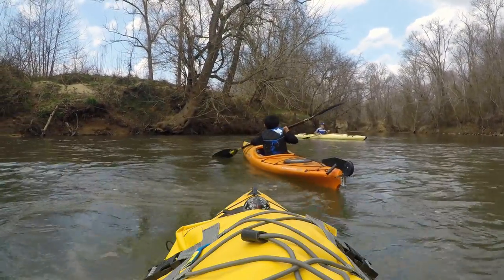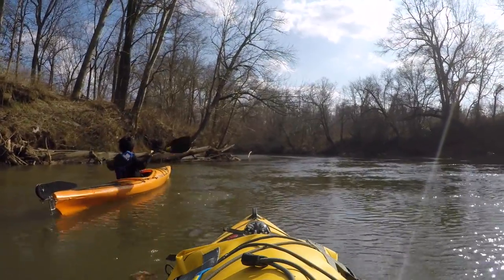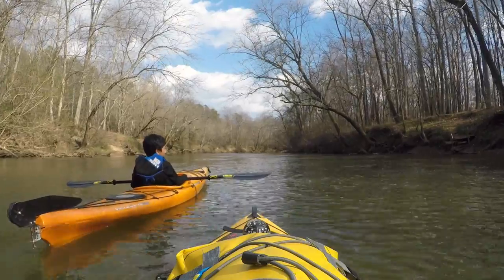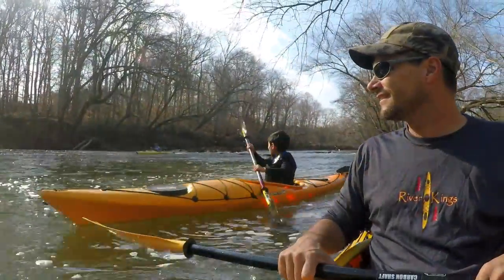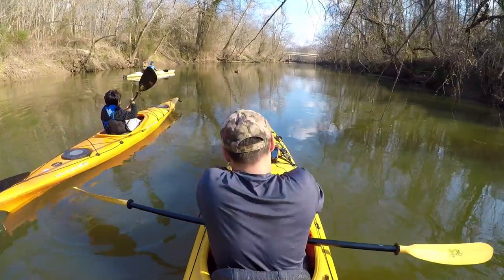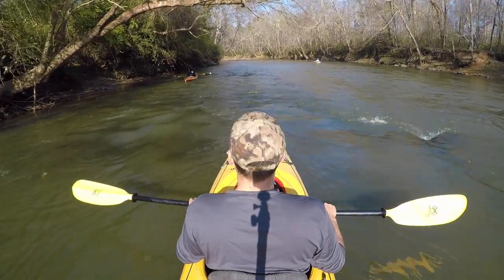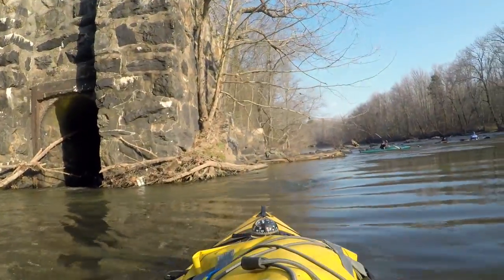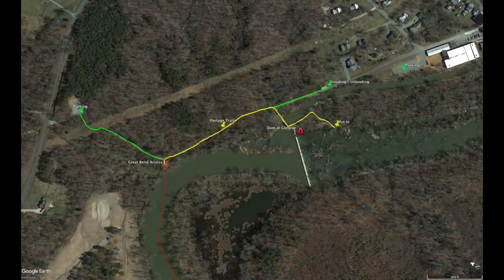Haw River Trail Kayaking - River Guide Series. - Shallow Ford to Glencoe 3 of 11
River Kings River Guide Series presents the Haw River Trail in Alamance NC. In this video, Pete takes you from Shallow Ford to Glencoe on the Haw River in north central North Carolina.  Come see Pete’s 8yr old son navigate the river and boulder gardens.  Pete navigates a tunnelled mill race at Indian Valley Dam.

5 miles completed in 2 hours at this level. Normally this run will take around 2 hours, 45 min. Watch and enjoy the Haw River Paddle Trail.

for more river info.

If you need help setting up a trip, call our friends at Haw River Canoe and Kayak Co.